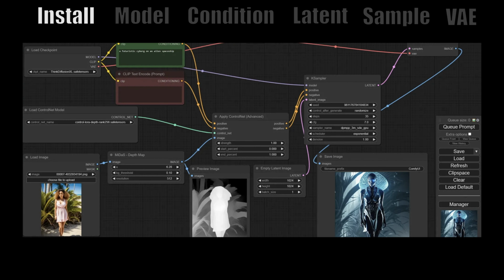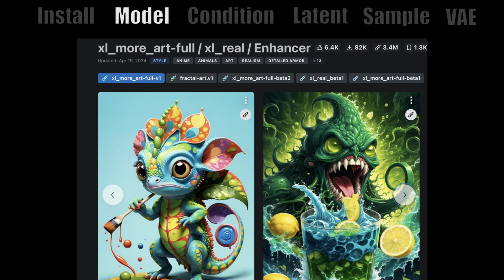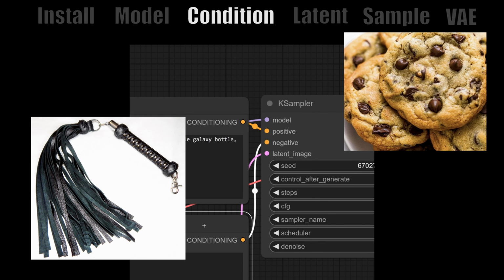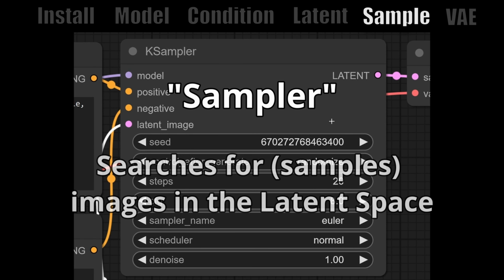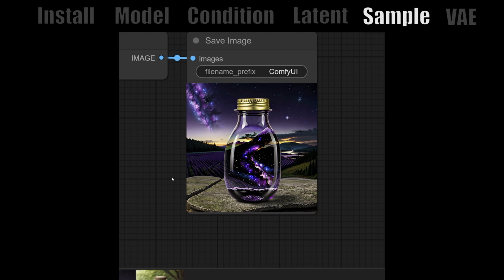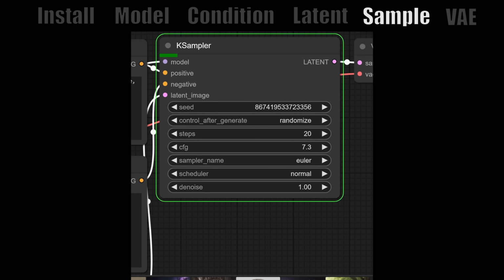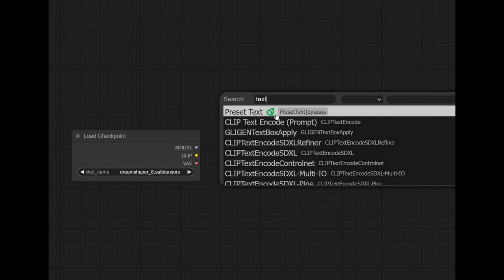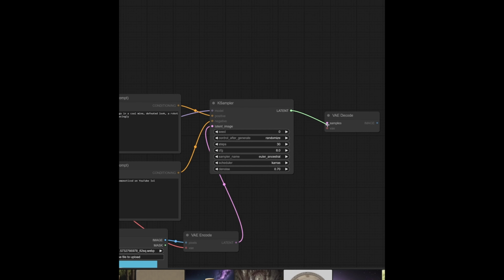5 concepts in 5 minutes to use ComfyUI Stable Diffusion for Generative AI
Go from Noob to Pro Stable Diffusion for free, using ComfyUI. All content and no fluff. Actually understand Generative AI, beyond typing words into a box.